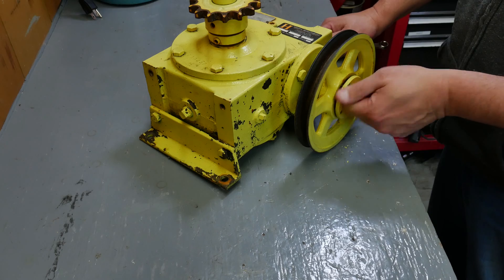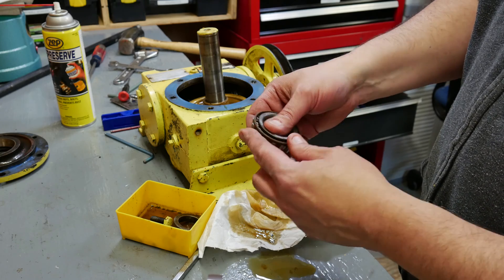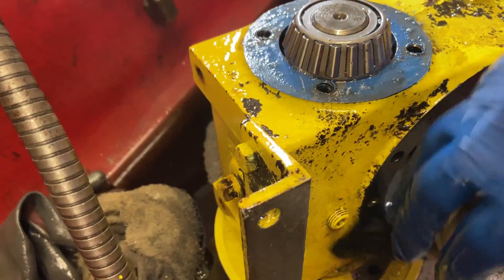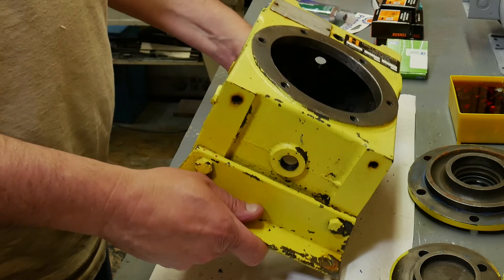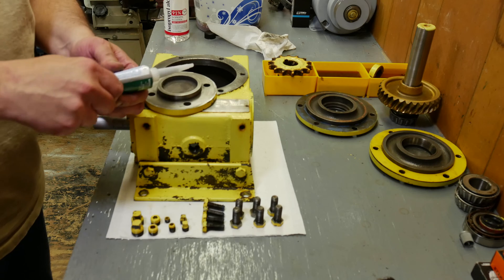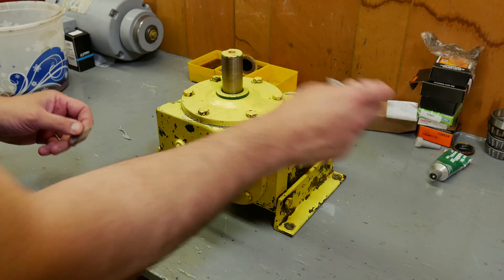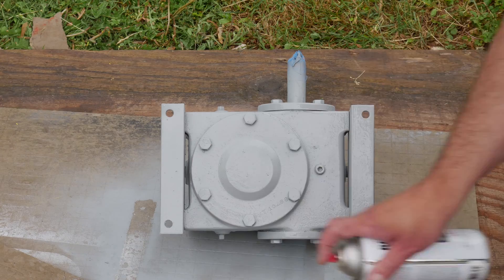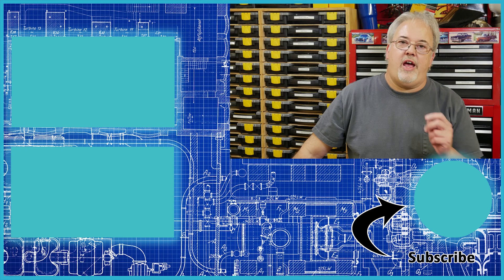Worm Gearbox Repair: Carnival Ride Rebuild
This week I tackle the right angle worm gearbox repair on our King Amusement Company Supersonic Rocket carnival ride.
I rebuild the gearbox by replacing all the bearings and seals,and give it a fresh coat of paint, but run into a few snags along the way.

(paid links)
Blind Bearing Puller
3 Jaw Puller
RTV Gasket Maker